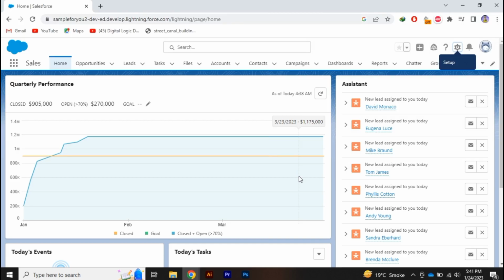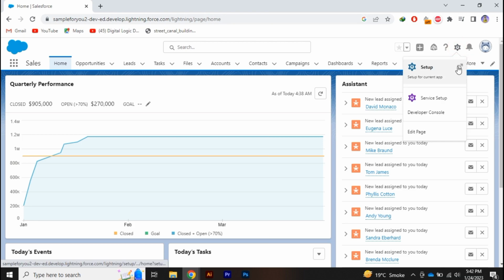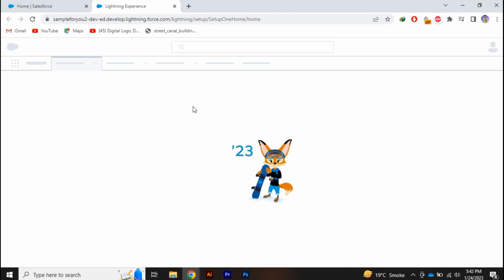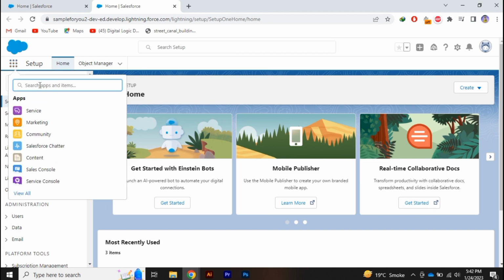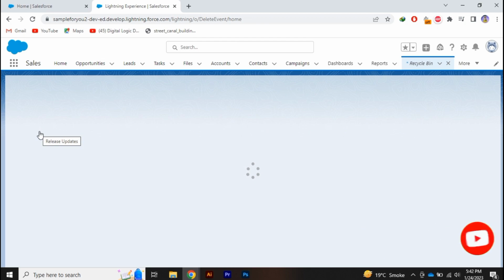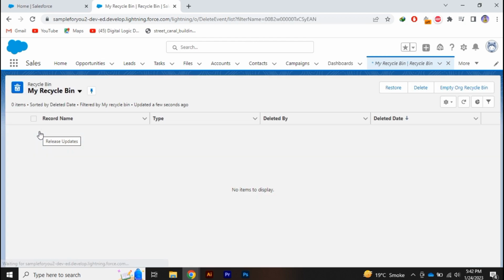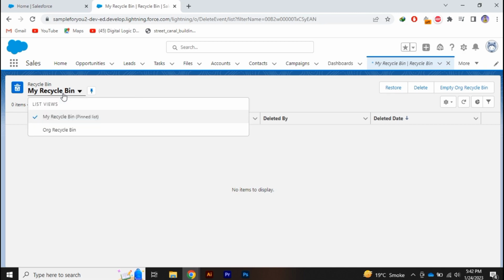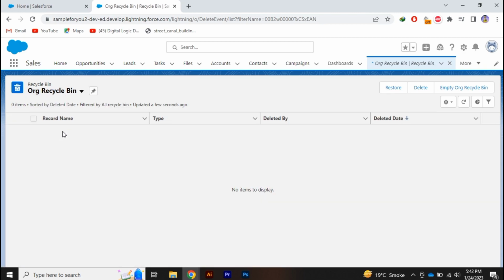How To Access Recycle Bin In Salesforce - CRM TUTORIAL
In this video we tell you how to acces the recycle bin in salesforce crm software. If you want to acces the recycle bin in a easy way, make sure you watch the video till the end.

00:00 Intro
00:05 How to access Reclycle Bin in Salesforce